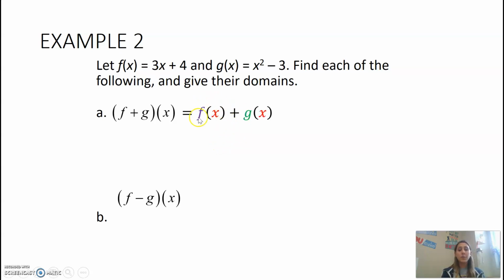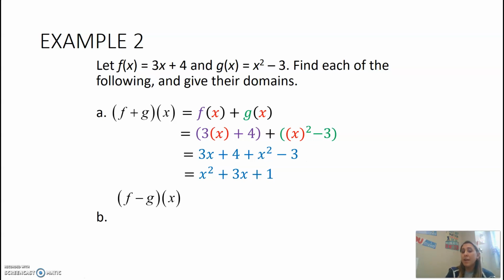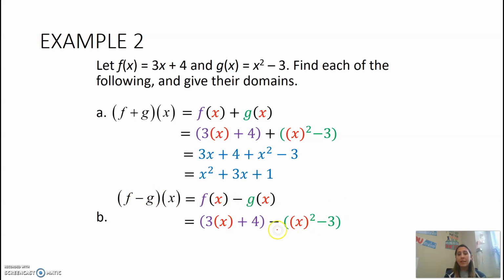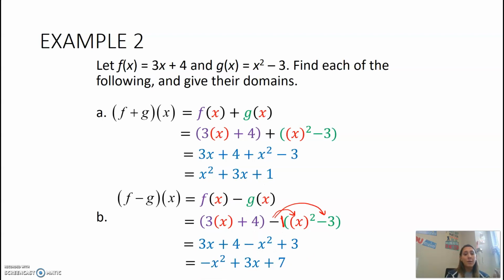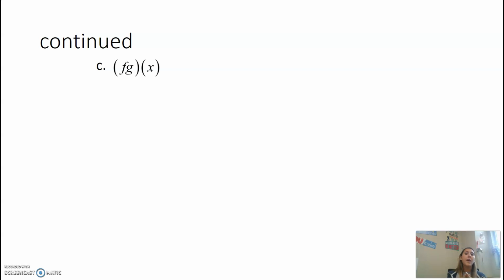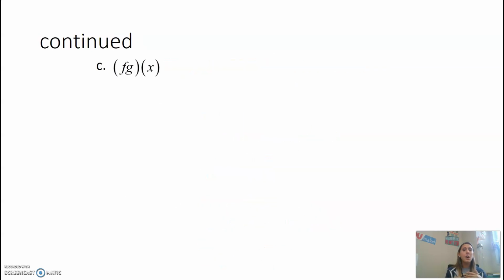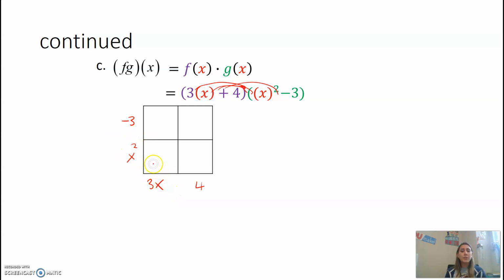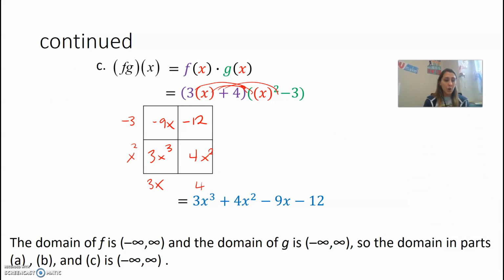Unit 2 Functions: Operations with functions with a variable.